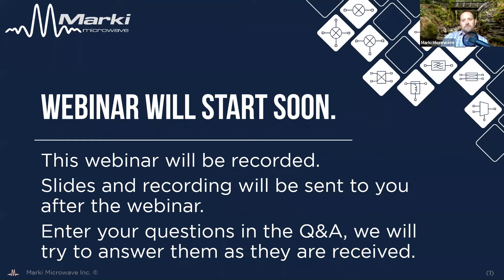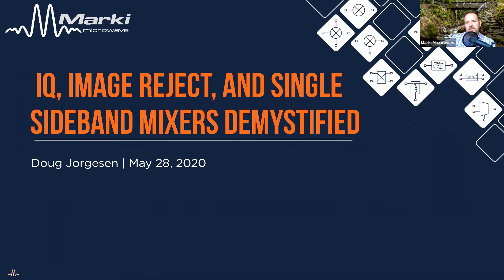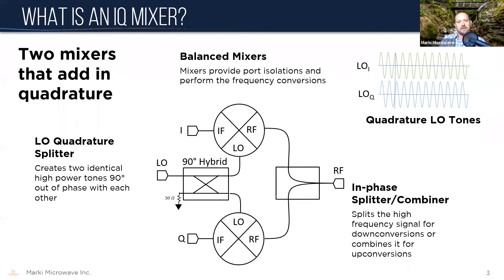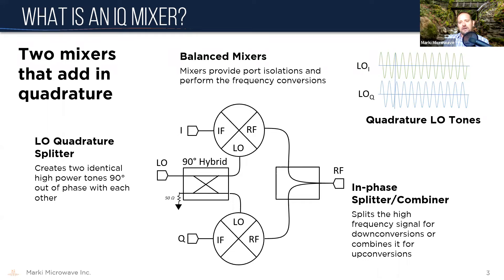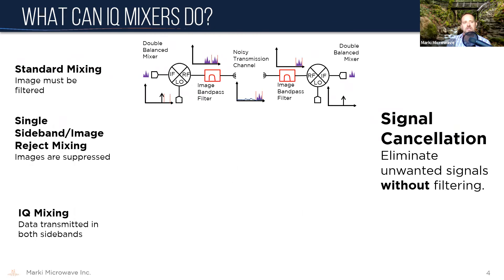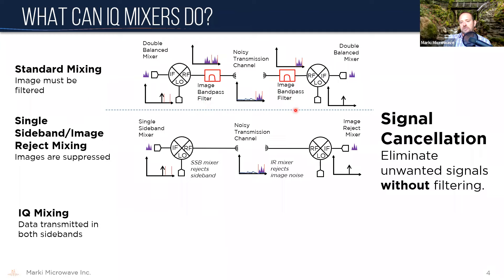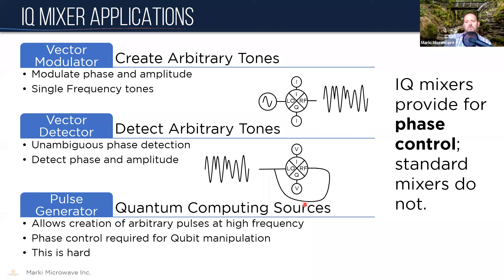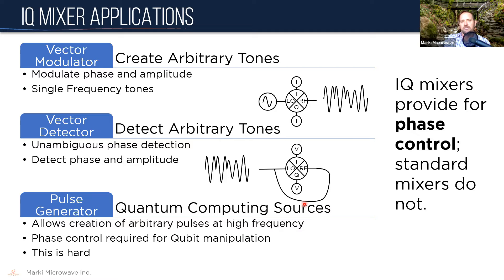IQ, Image Reject, and Single Sideband Mixers Demystified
Quadrature mixers (IQ, Image Reject, and Single Sideband) are offer powerful capabilities and are critical to modern communication and electronic warfare systems. However, they are also among the most complex RF and Microwave circuits. In this webinar, Marki Microwave will deconstruct these powerful circuits by explaining:
• How ‘quadrature’ signals lead to signal cancellation without filtering
• Common compensation techniques for optimal carrier and sideband suppression
• The best and worst ways to create quadrature signals for any application

for waveguide, connectorized, SMT and bare die components.